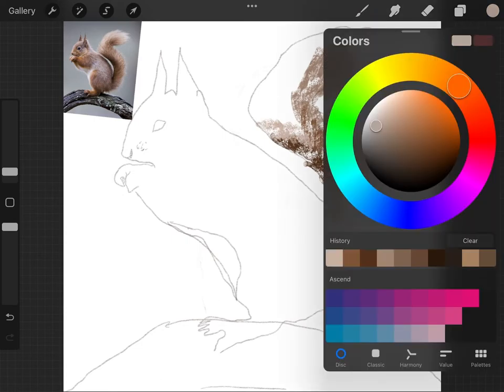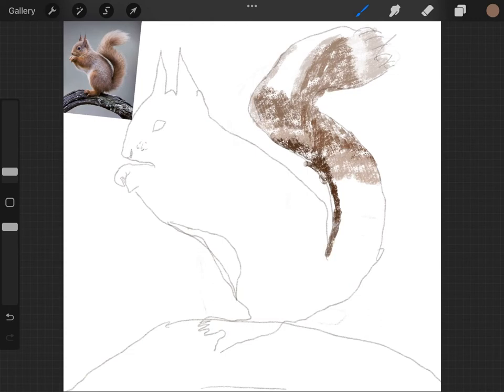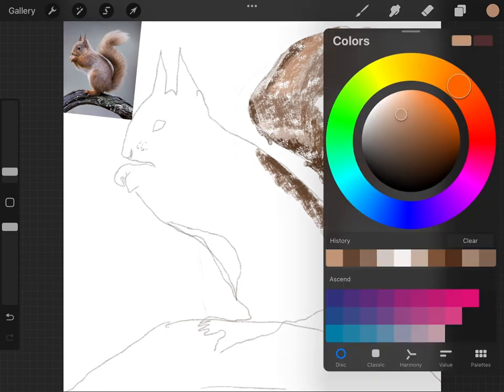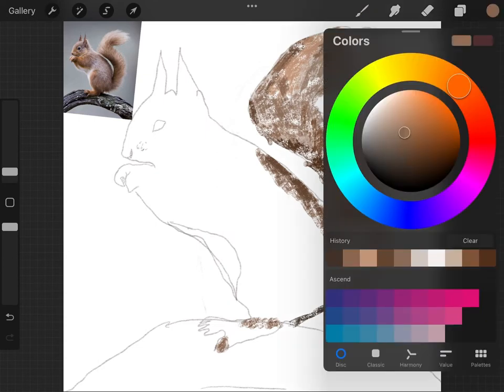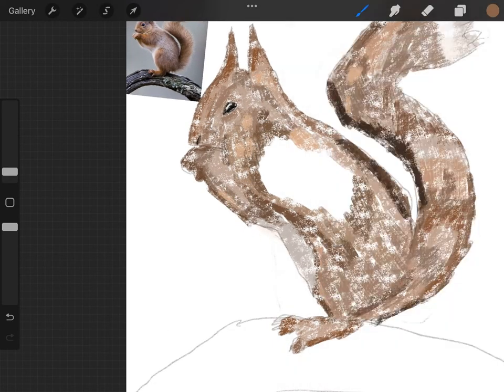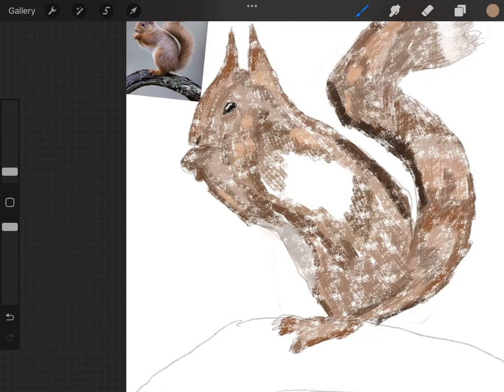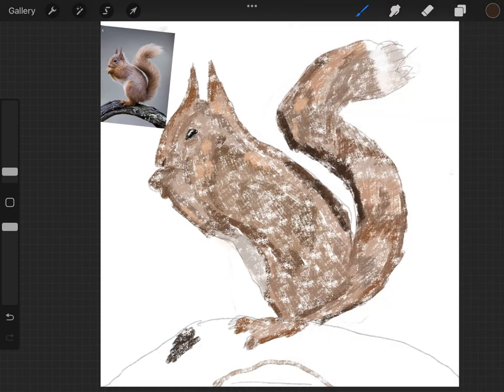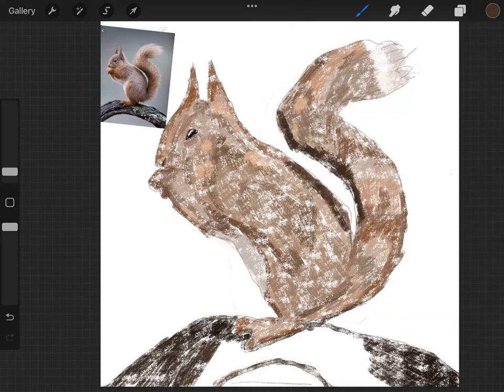Speed paint of a Squirrel (procreate)